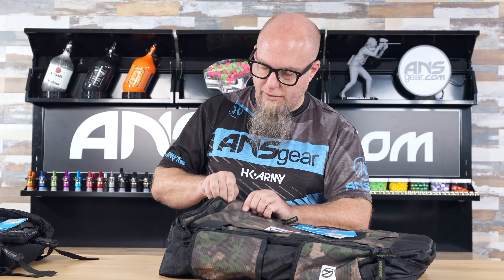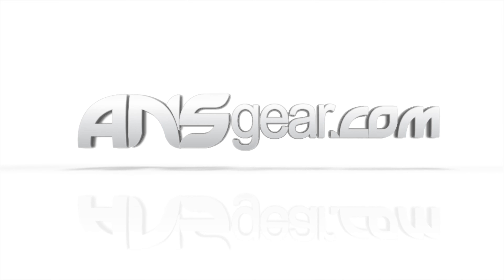Virtue Gambler Backpack & Gear Bag - Review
In this video we are looking at the Virtue Gambler Backpack & Gear Bag

Perfectly sized to maximize the carry-on requirements for air travel, and expandable to a massive 72 litres (4400ci) for when you need to pack everything into it. Whether you're a frequent flyer or a road warrior, the Virtue Gambler is the back pack gearbag you've been looking for.

Perfect for carrying your pods to and from the field.